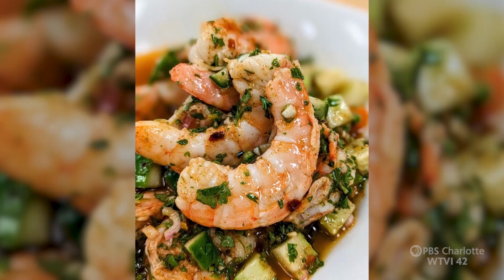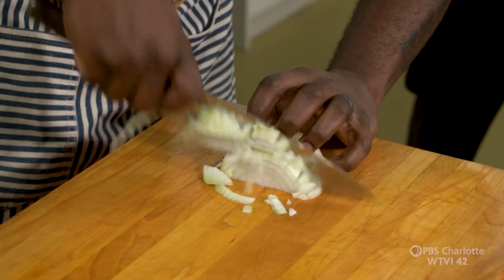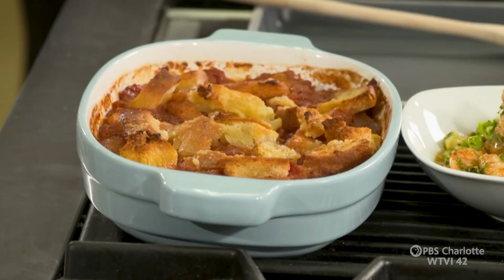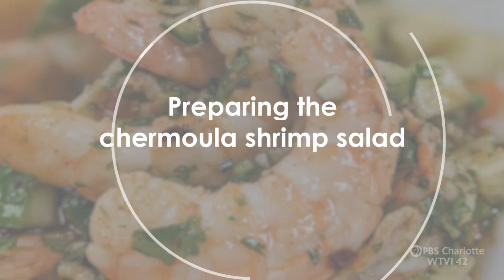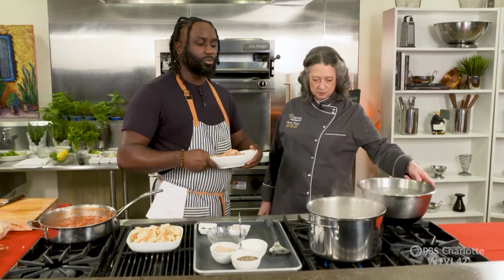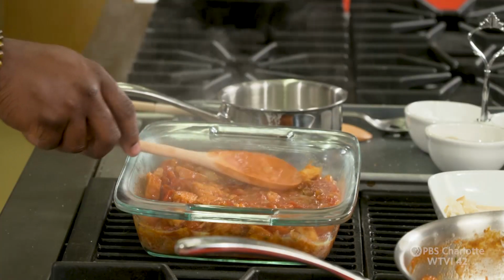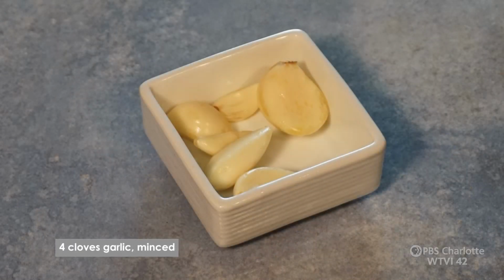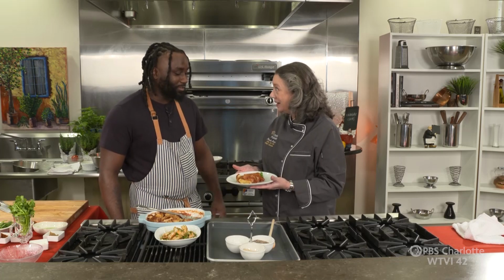Tomato Pudding and Chermoula Shrimp Salad | Charlotte Cooks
Chef Oscar Johnson brings one of his family's favorite recipes to Charlotte Cooks.  Chef Oscar from Jimmy Pearls Eatery and Chef Pamela prepare a delicious regional dish from the Tidewater region of Virginia called Tomato Pudding. Tomato Pudding and Chermoula Shrimp Salad, only on Charlotte Cooks!

00:00 Introduction
01:50 Tomato Pudding Ingredients List
04:19 Getting started
18:31 Chermoula Shrimp Salad Ingredients